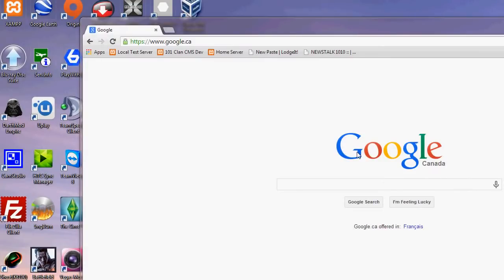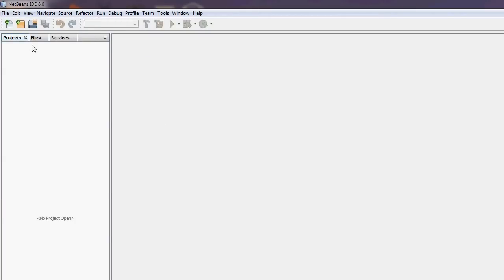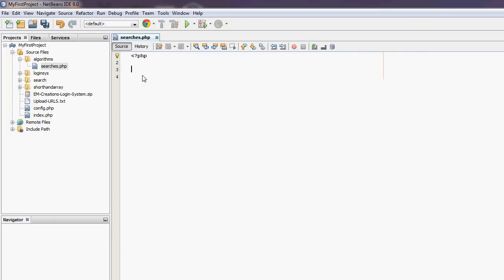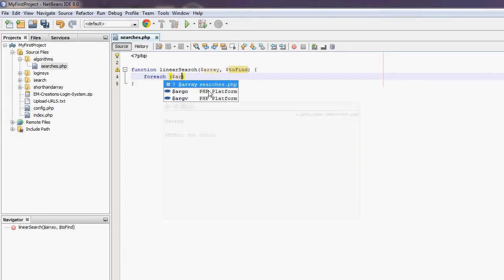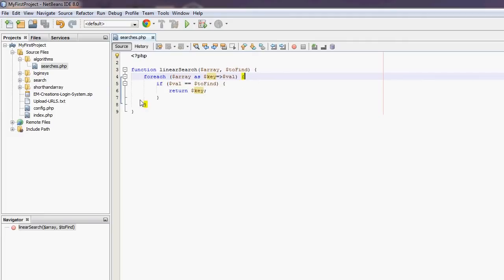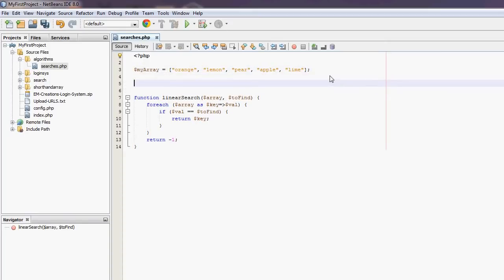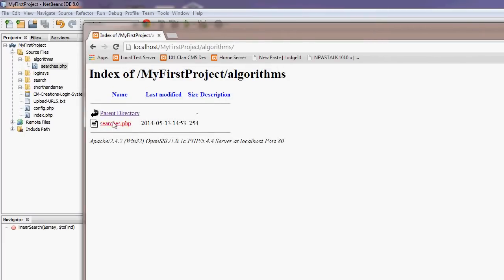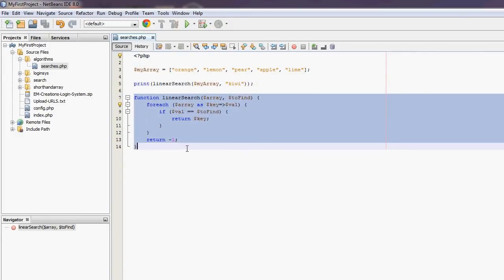NetBeans PHP Tutorial - Linear Search #14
In this tutorial I show how to implement a linear search algorithm in PHP.